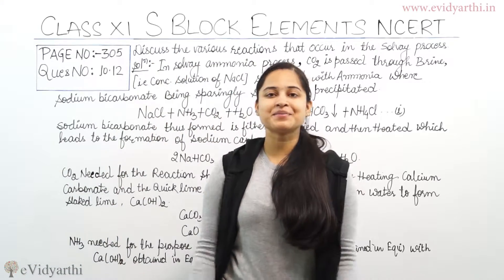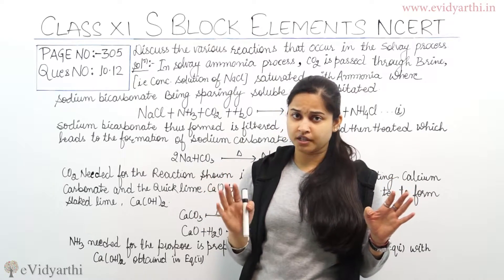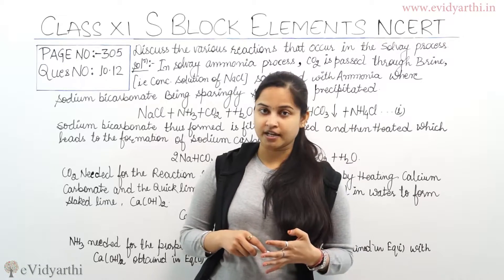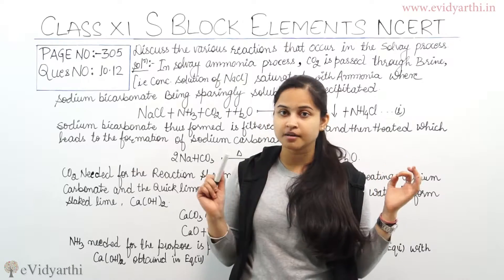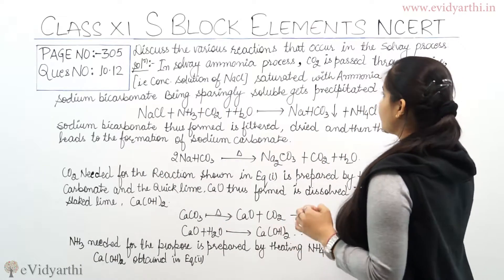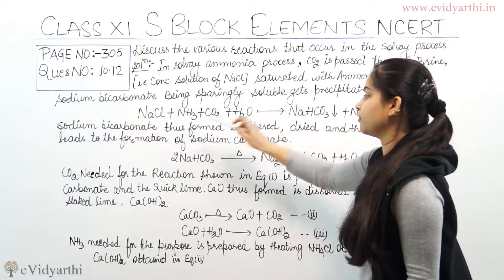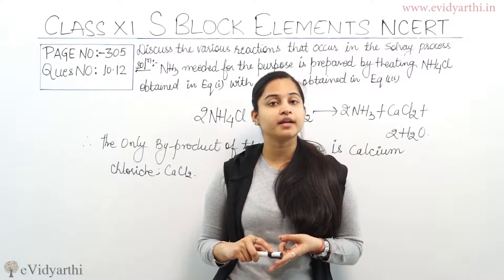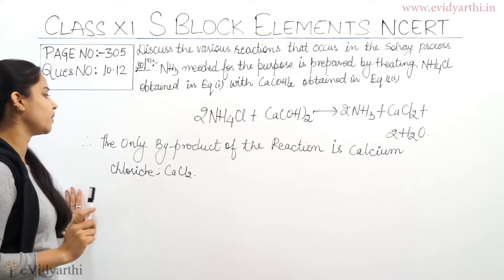S Block Element Q - 10.12, Class 11th Chemistry